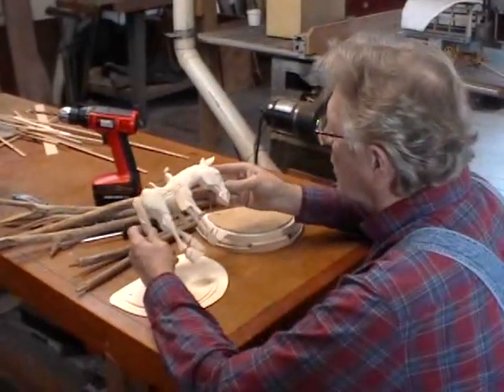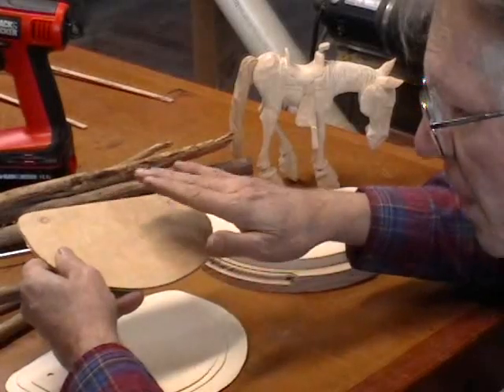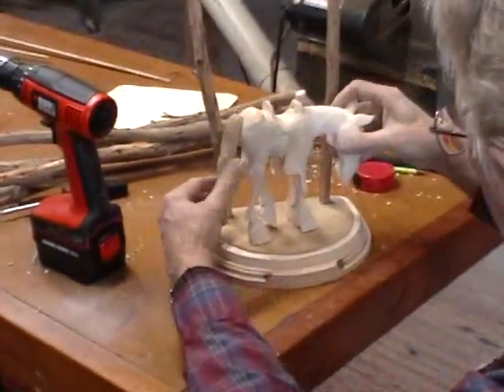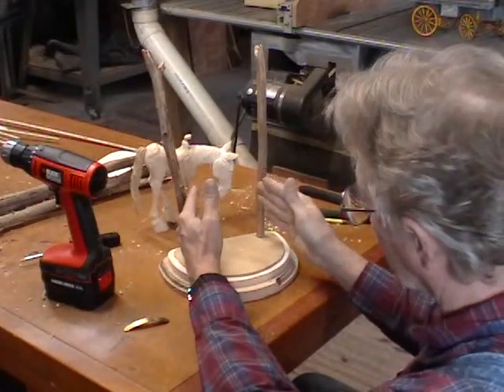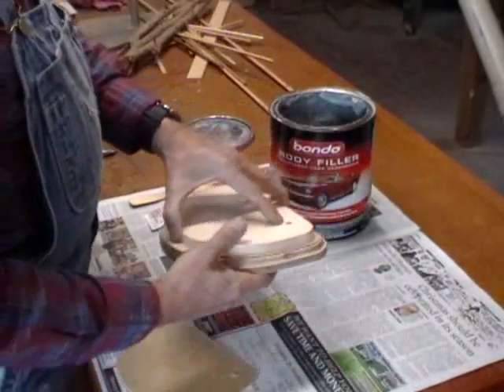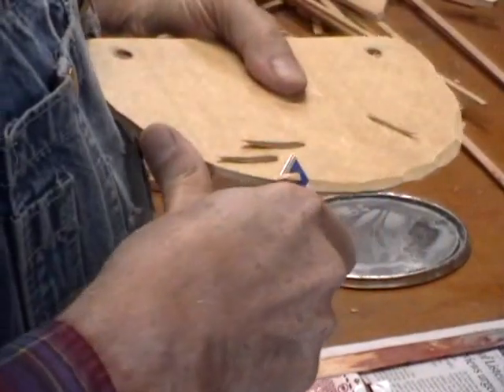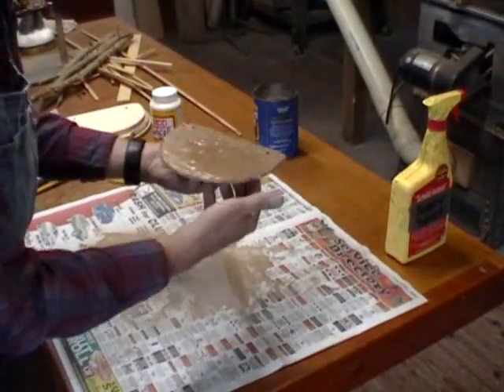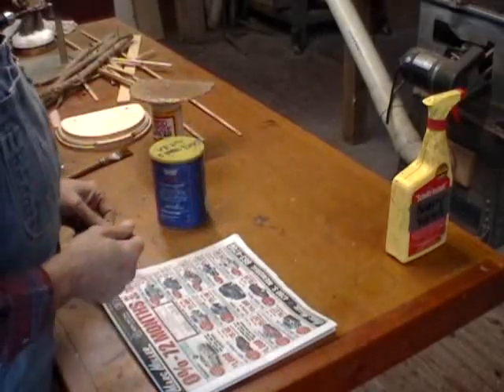Carving a Cowboy's Horse Part 11 Making A Base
Somehow this episode got dumped from the original posting of the series.  Anyway, here it is should you need it.